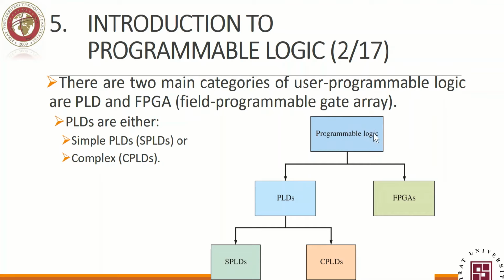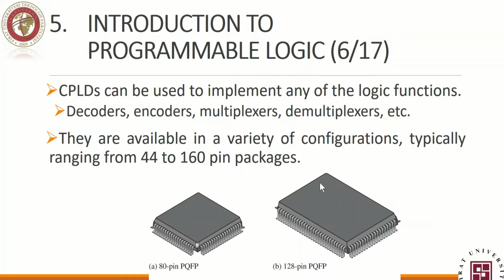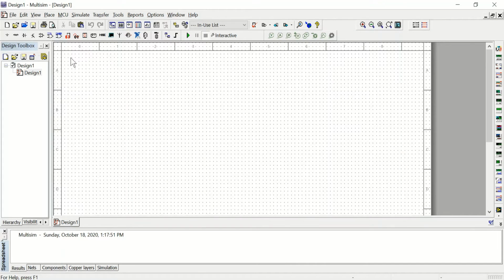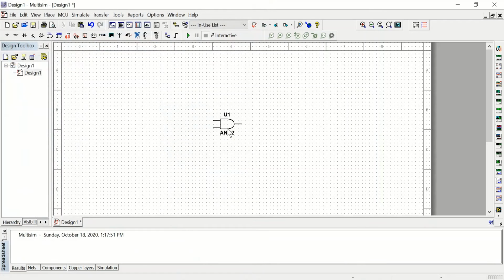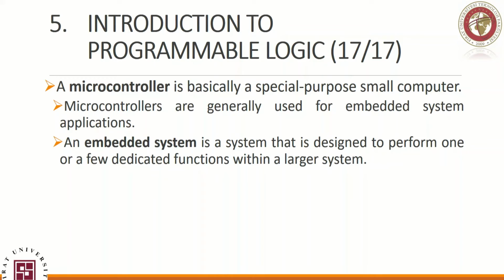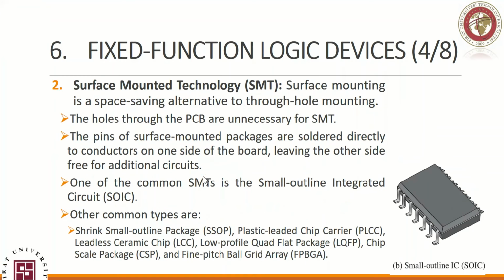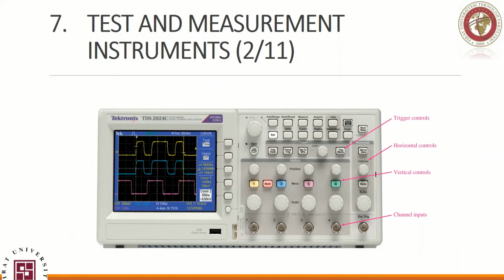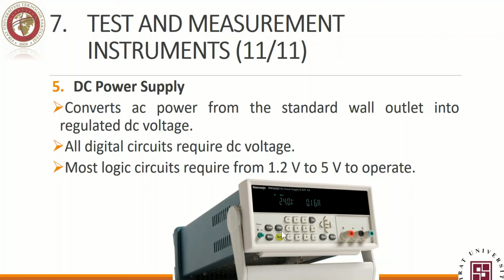YMT215 Logic Circuits: CH01 P3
Introduction to Programmable Logic
Fixed-Function Logic Devices
Test and Measurement Instruments